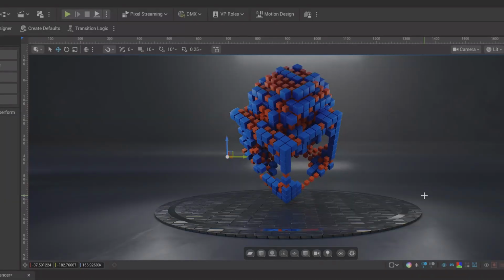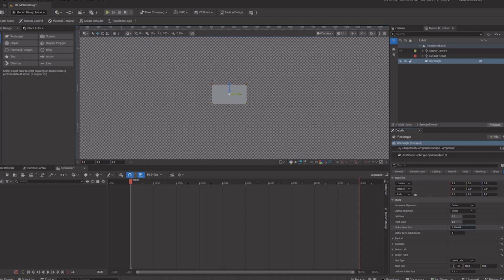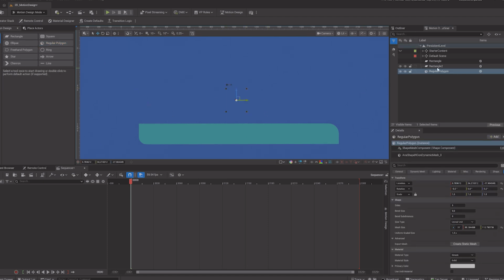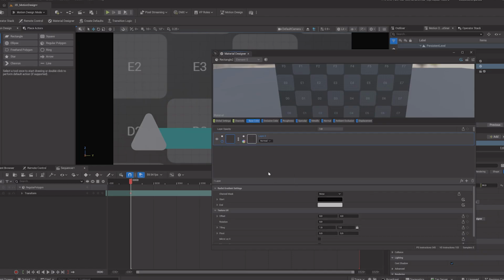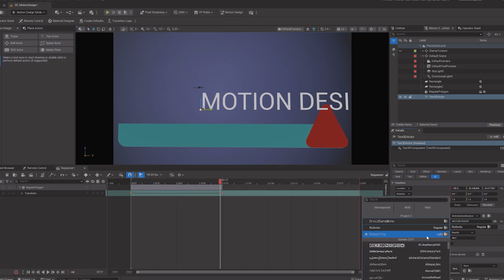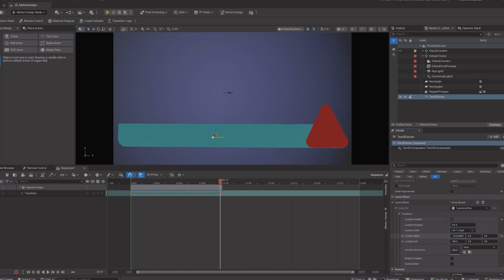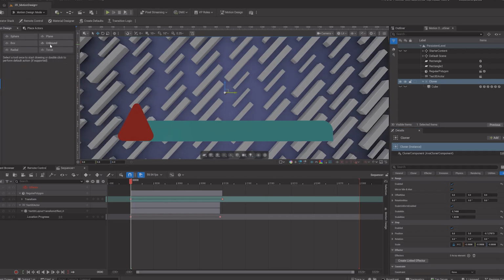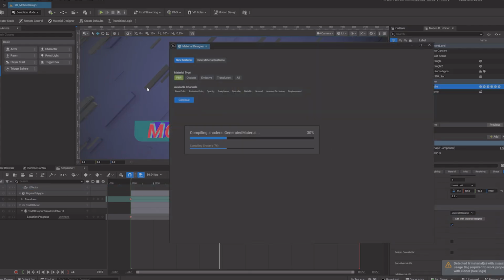Unreal Engine 5.7 Motion Design – The Future of Real-Time Graphics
Motion design is evolving — and real-time is leading the revolution.

In this tutorial, we explore how to create cinematic motion graphics inside Unreal Engine 5.7 and why it’s becoming a powerful tool for modern motion designers.
Whether you’re coming from After Effects, Cinema 4D, or traditional 3D pipelines, this tutorial will help you understand how Unreal fits into the future of motion graphics.